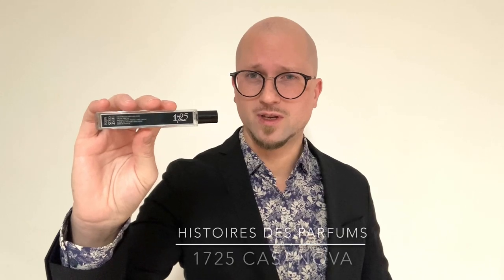Histoires de Parfums 1725 I Fragrance Review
In this video i´m bringing you Histoires des Parfums 1725 Casanova launched in 2001.

This fresh lavender barbershop fragrances is analyzed in this fragrance review.

Hope you enjoy this topic and don´t hesitate to share your experiencies with HdP 1725 Casanova.